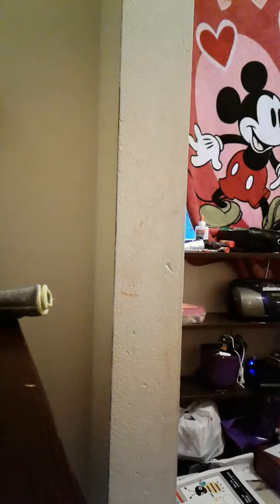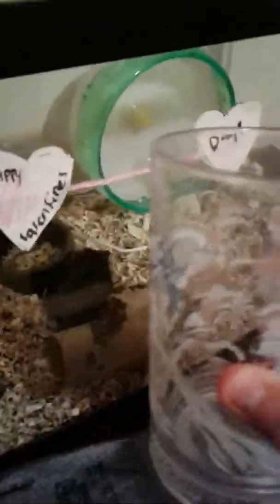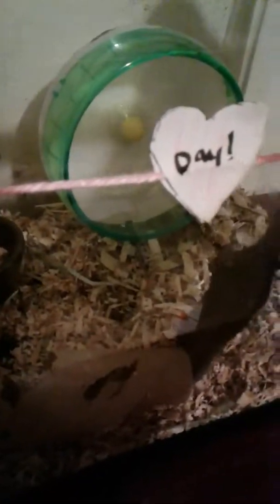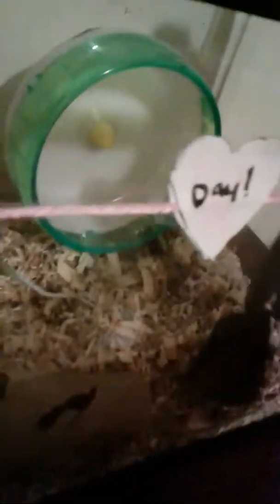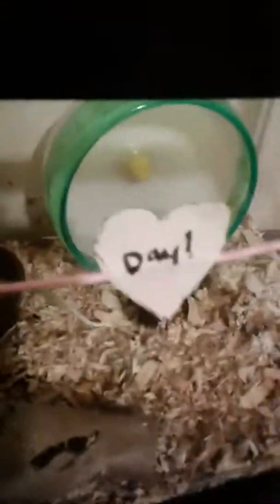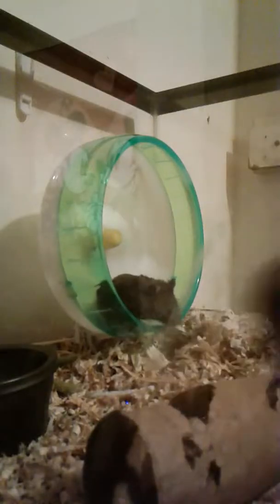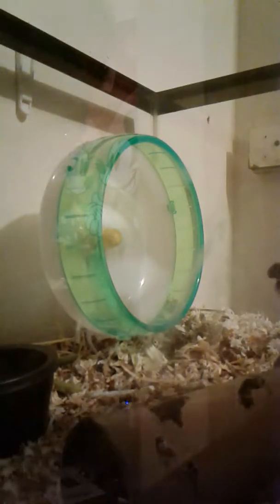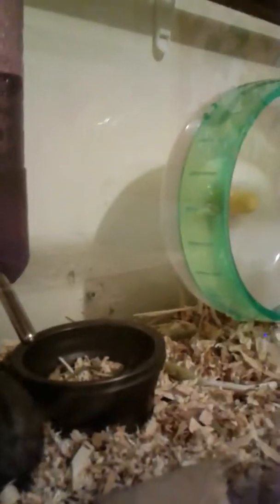Biting hamster hackz